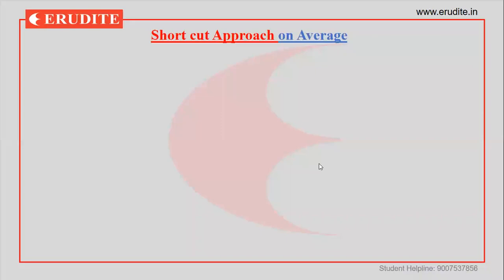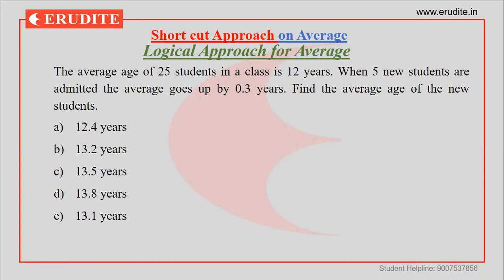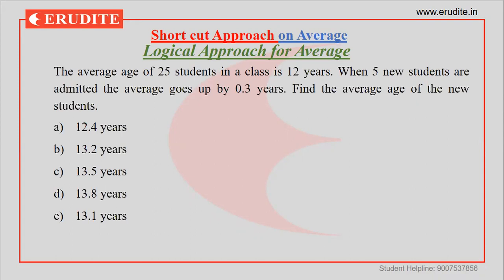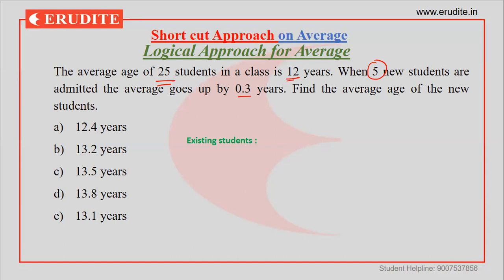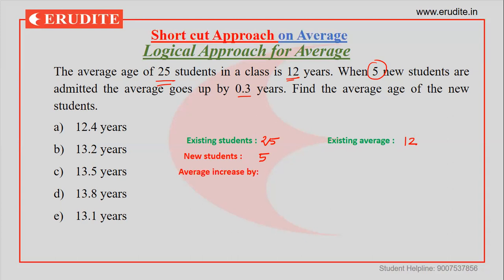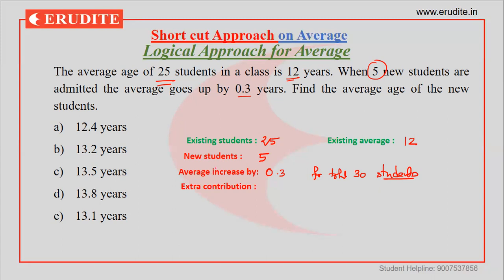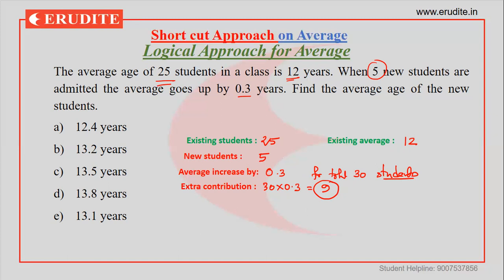Average Mixture Alligation Short-Cut Technique